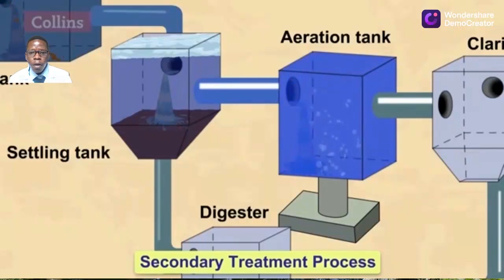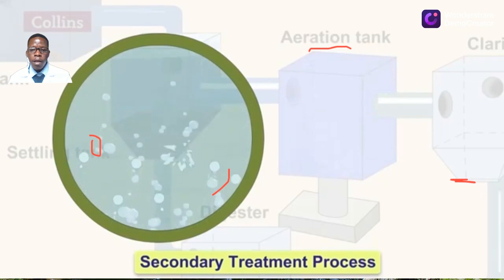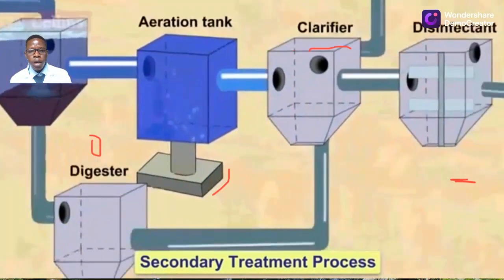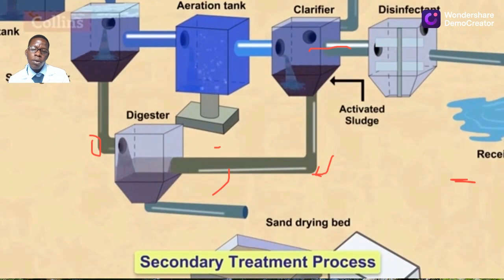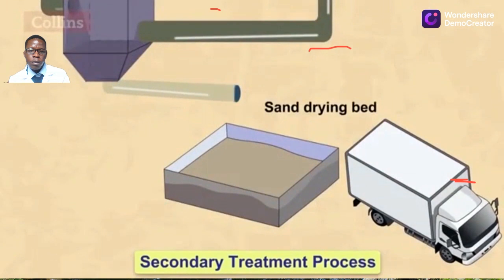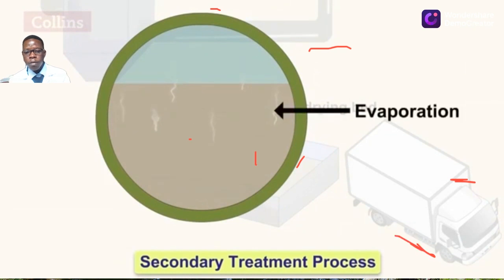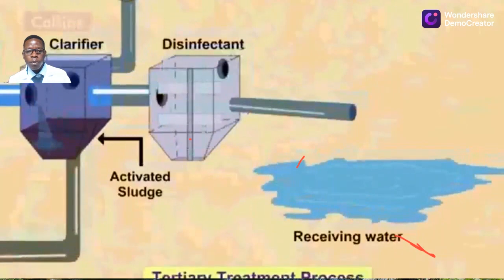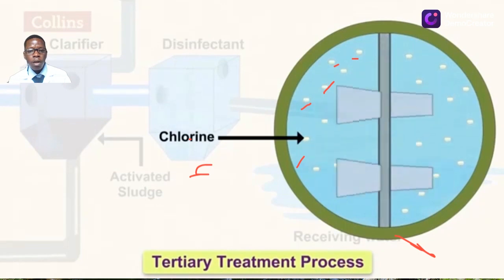WATER AND SEWAGE TREATMENT F 2 OUT OF 2